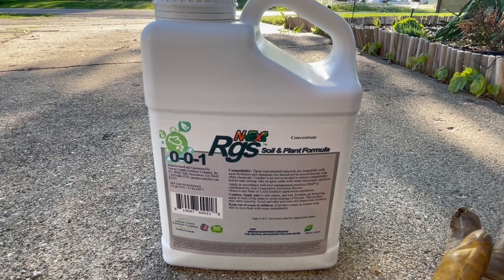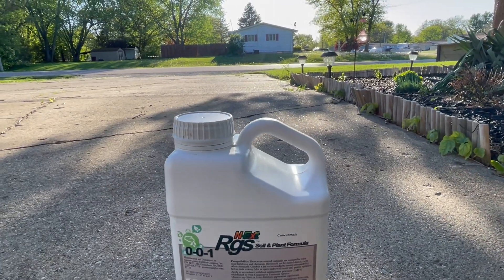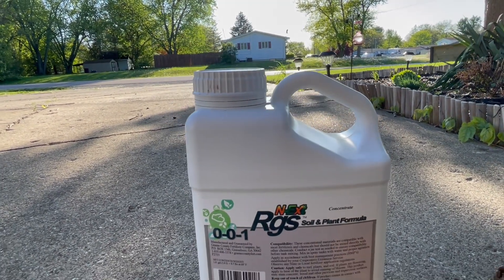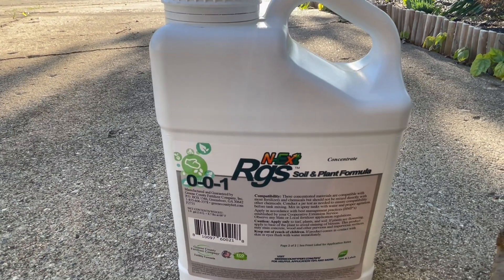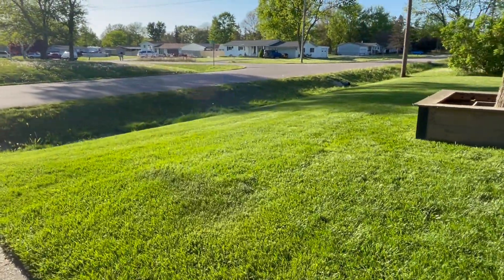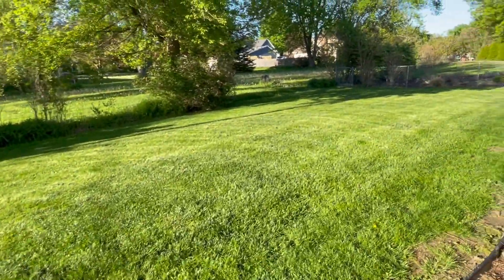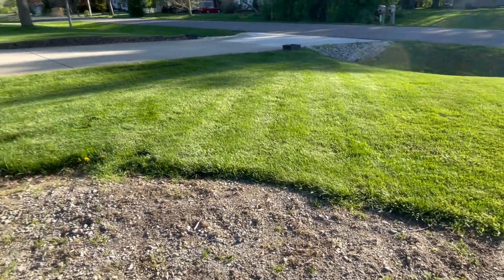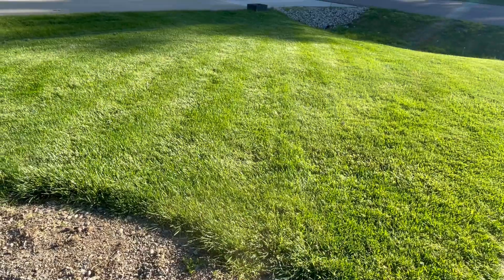RGS Application and Broad Overview. Sea Kelp, Fulvic Acid, Humic Acid. Lawn Bio-Stimulants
RGS Application and Broad Overview. Why I chose this bio-stimulant.
N-Ext and Greene County Fertilizers. I have purchased micronutrients from Yard Mastery last season and wanted to add to my successes with these lawn bio-stimulants. An absolute essential for soil health and conditioning.